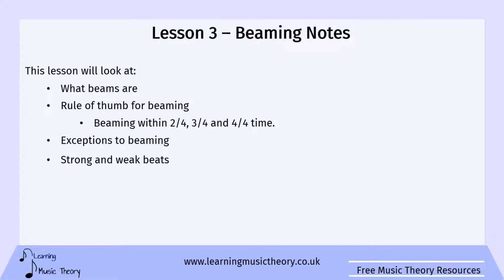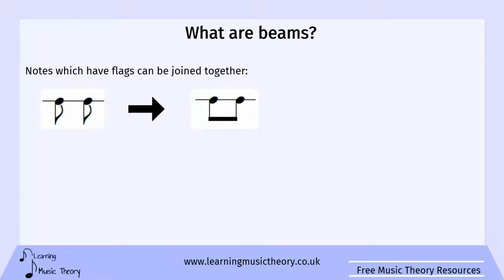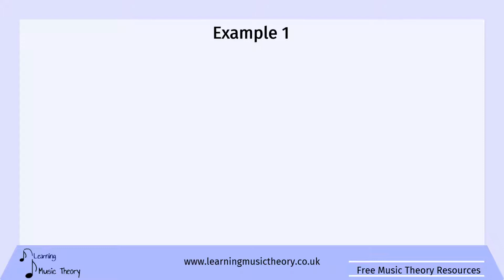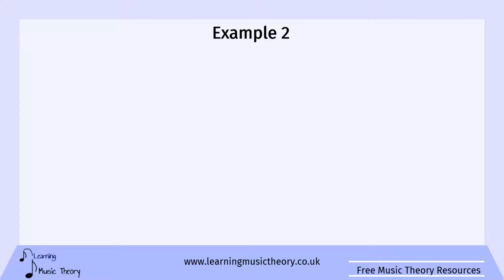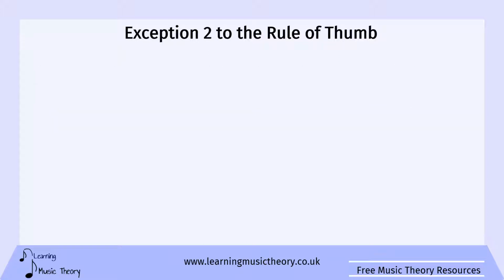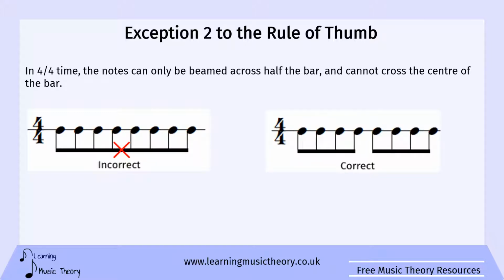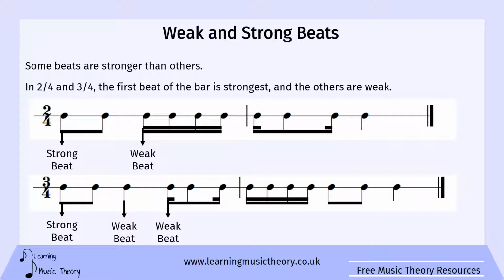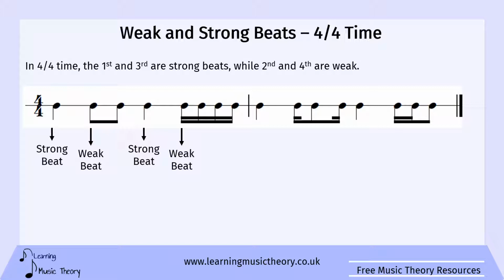Beaming Notes - Learning Music Theory Grade 1 Lesson 3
All the rules of beaming needed for grade 1 music theory.